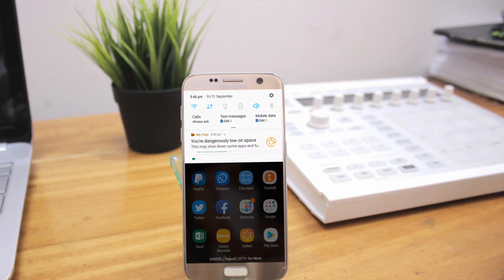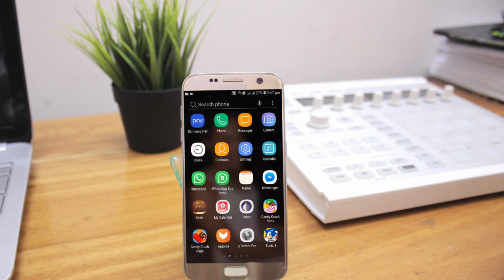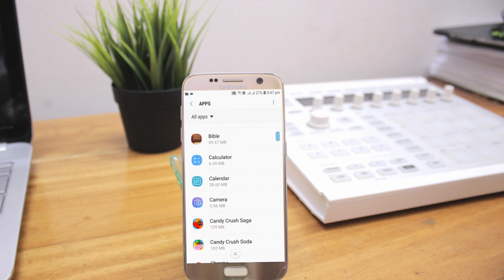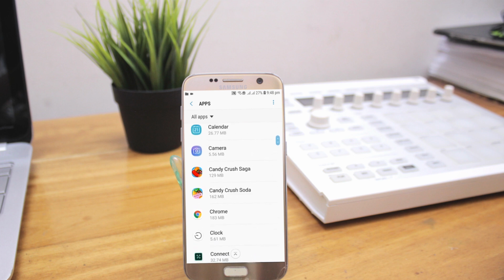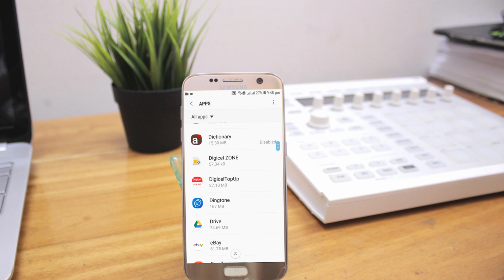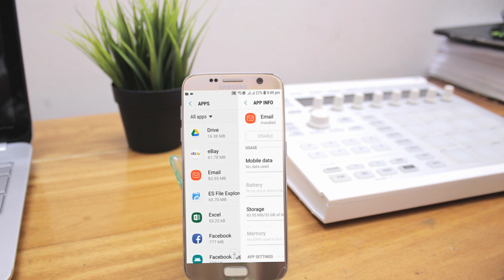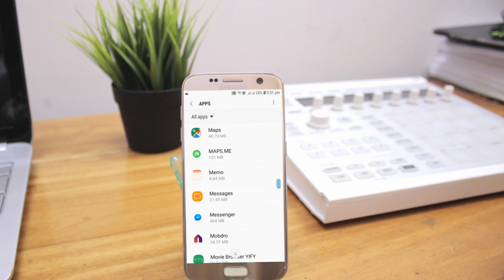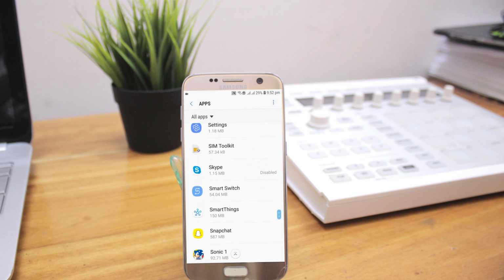Android Storage Full Problem | You're Dangerously Low On Storage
This instruction will help with your storage full problems and sorry for the slight feedback in the audio.